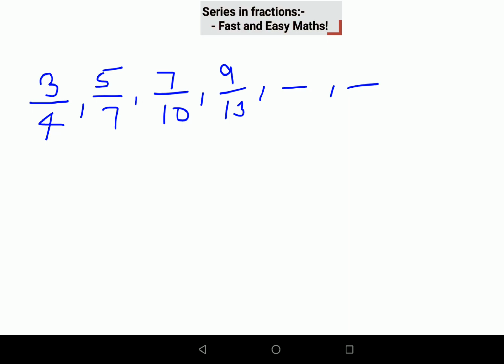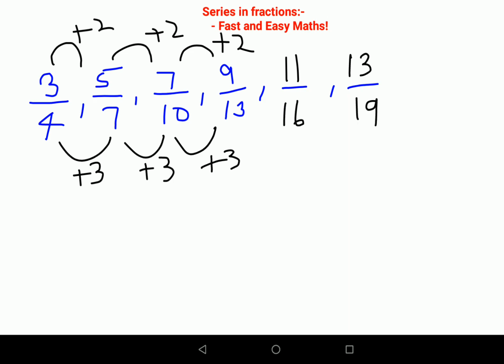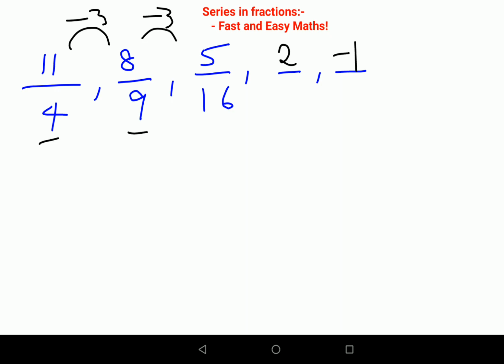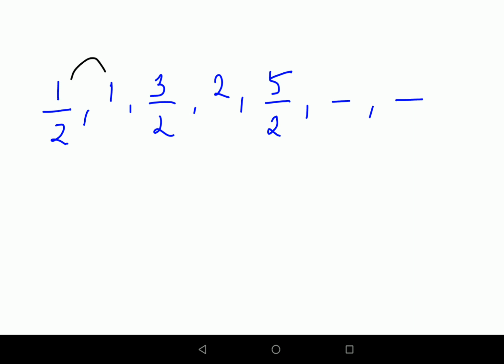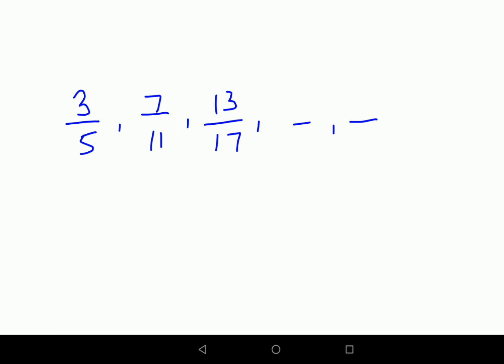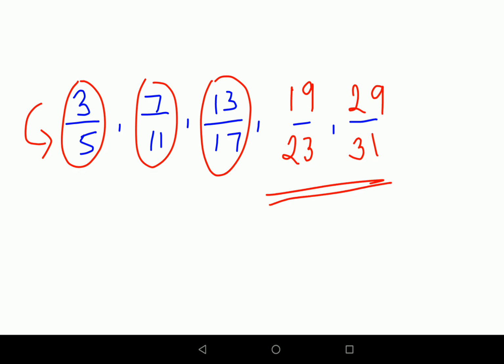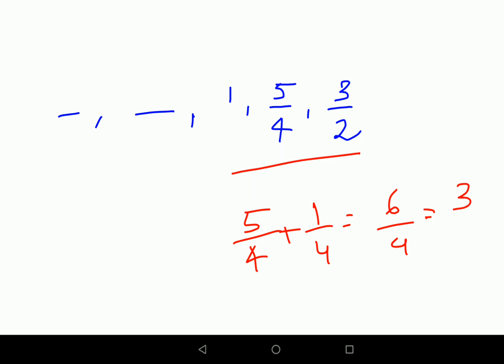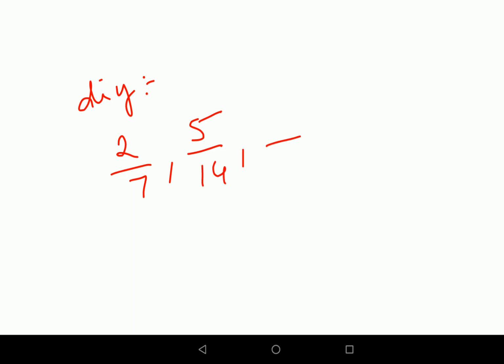Only a Genius can Complete the series!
Hi, this video shows finding the angle between hours and minutes hands trick with which you can solve these kind of questions which are asked in entrances like GMAT, CAT, UPSC, CET, SAT, ACT, etc in JUST 5 SECONDS!!

The link to Cam and Doc Scanner with pdf editor pro app is